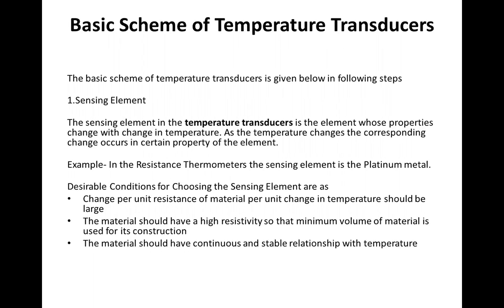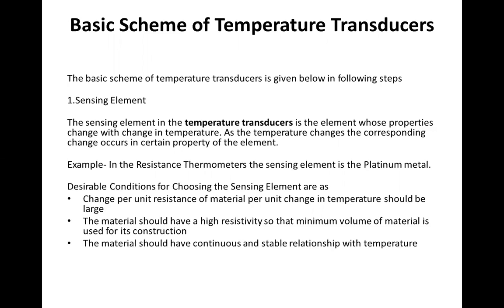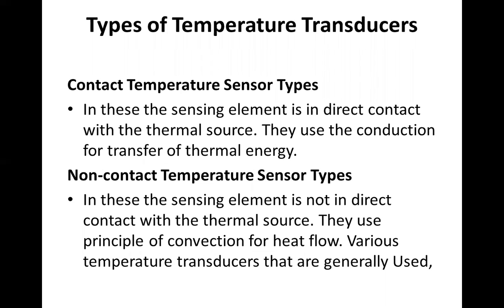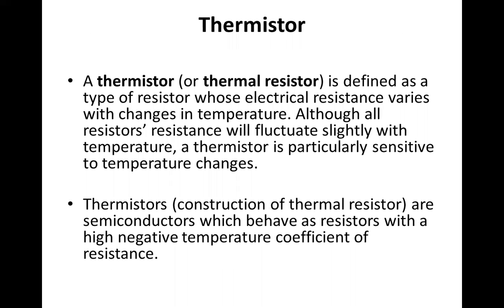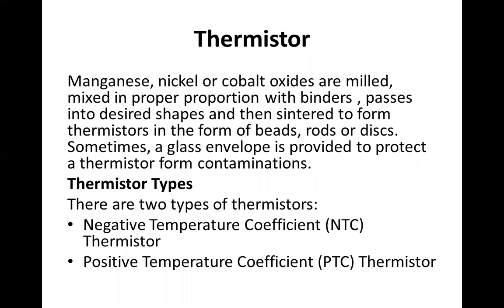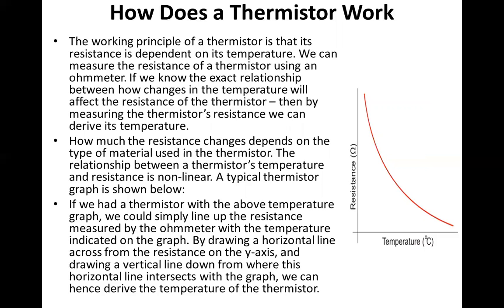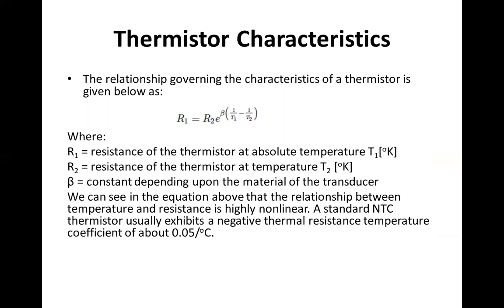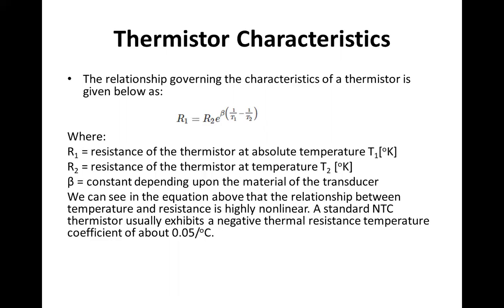PCEE403 MOD 4 TEMPERATURE TRANSDUCER AND THERMISTOR